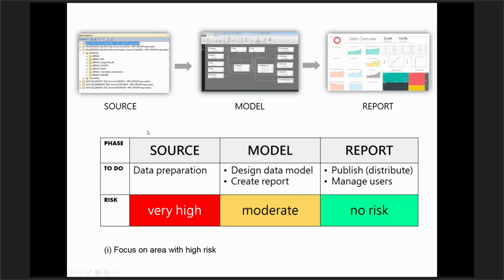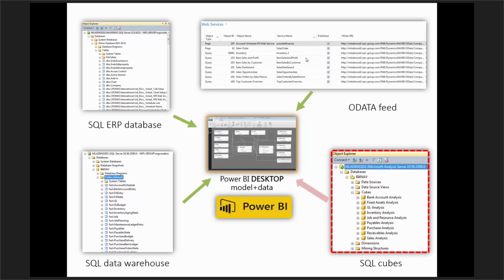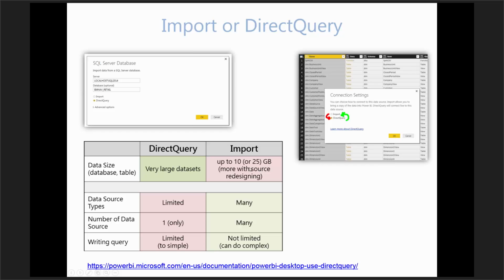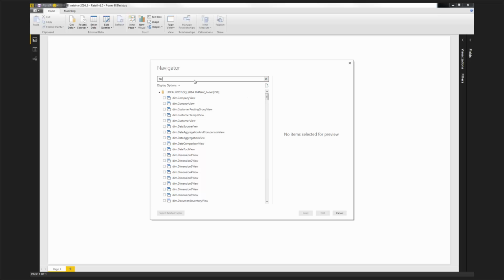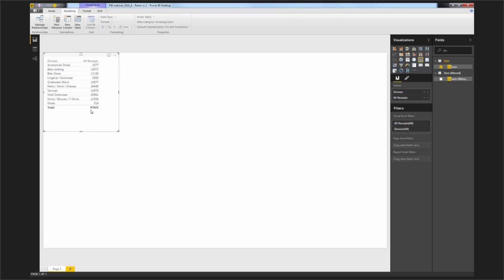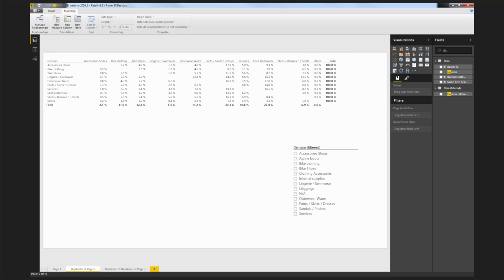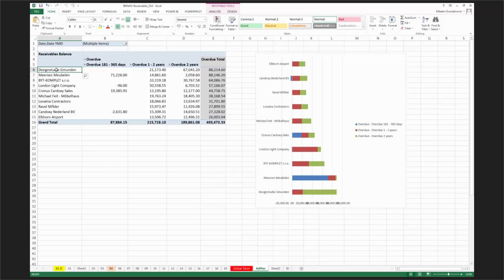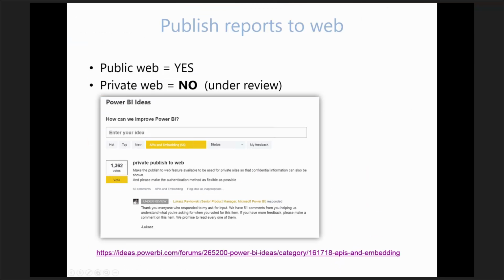How to implement Power BI in your organization?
Be smart: Data connectivity
When connect to cubes (SSAS) and when to data warehouse?
Differences between Import Option and DirectQuery?

Be creative: Report design
When to use Excel and when Power BI?
How to create reports in Power BI?
Which Power BI visuals are most useful?

Finalize the project: Report distribution
How to refresh data?
When you can use personal gateway (free version)?
How to manage user access?